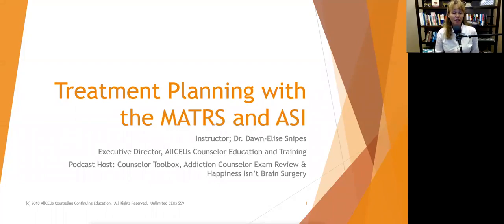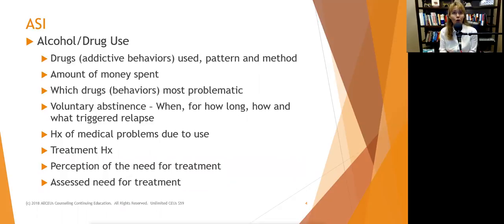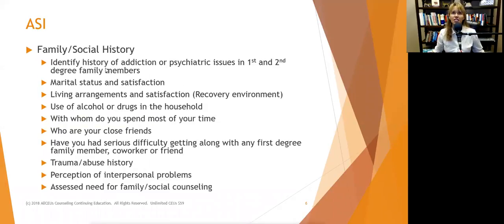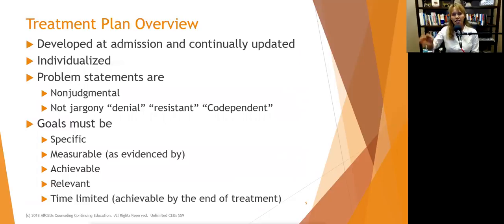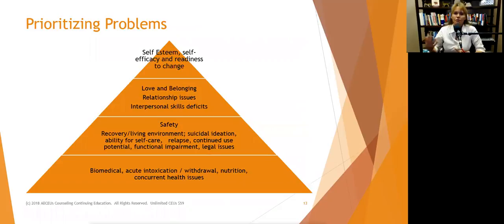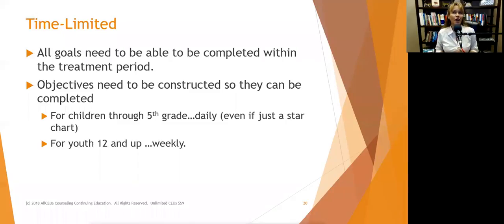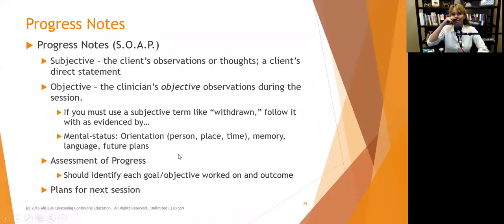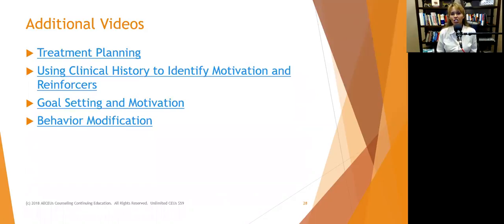277 Treatment Planning with MATRS and ASI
Continuing Education for LMFT, LCSW, LPC, LMFT.  NAADAC and State Accredited Education Provider Dawn-Elise Snipes, PhD, LPC NPI: 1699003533  Dr. Dawn-Elise Snipes is a Licensed Professional Counselor and Qualified Clinical Supervisor.  She received her PhD in Mental Health Counseling from the University of Florida in 2002.  In addition to being a practicing clinician, she has provided training to counselors, social workers, nurses and case managers internationally since 2006 through AllCEUs.com CEUs are available for this presentation at AllCEUs

Also check out out other podcasts, Happiness Isn't Brain Surgery and Addiction Counselor Exam Review